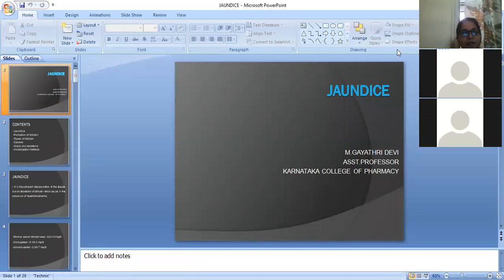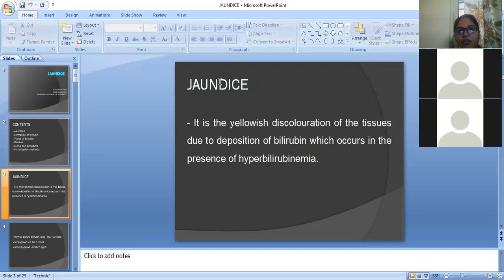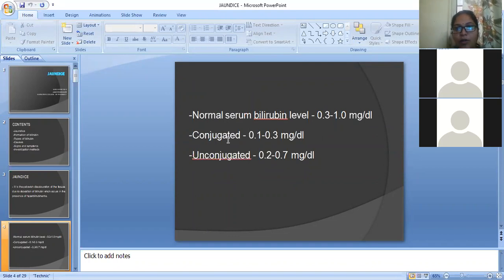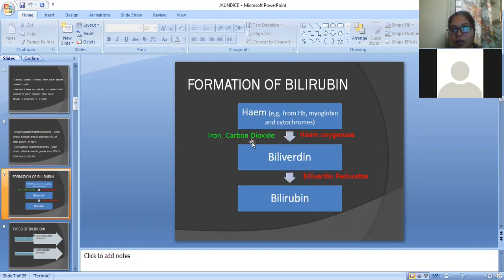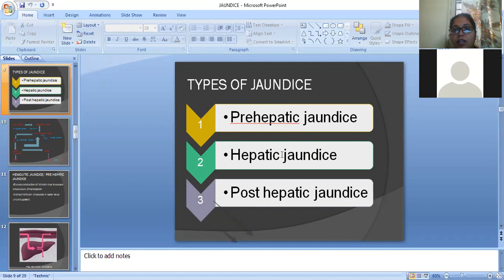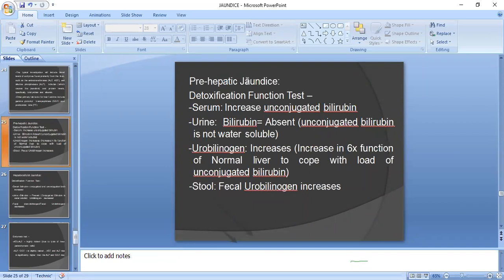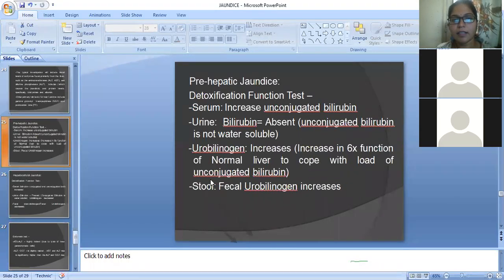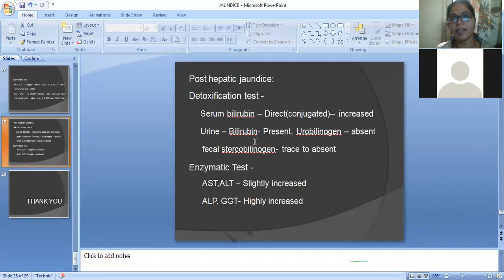KCP JAUNDICE PART 1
by M.Gayathri Devi